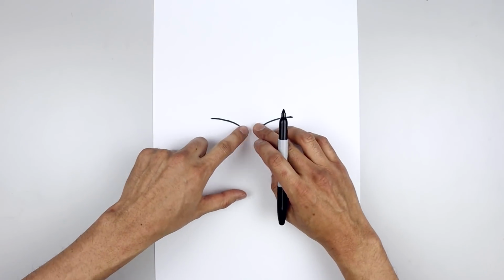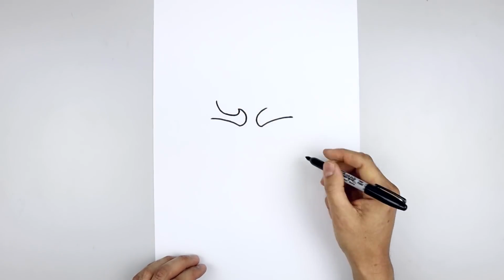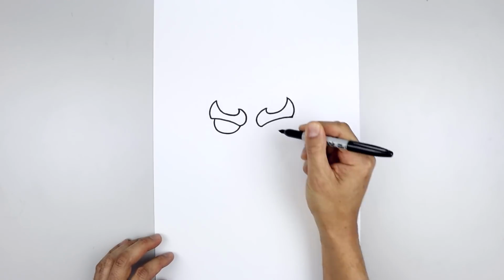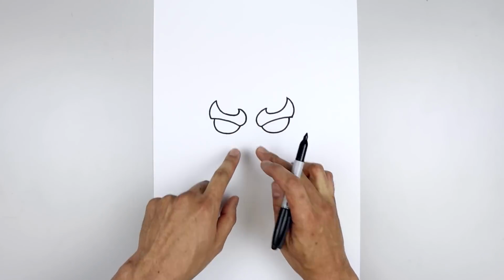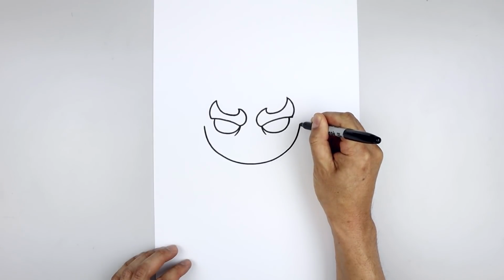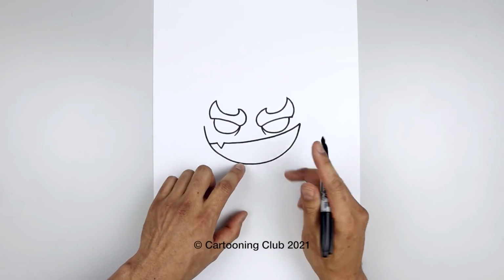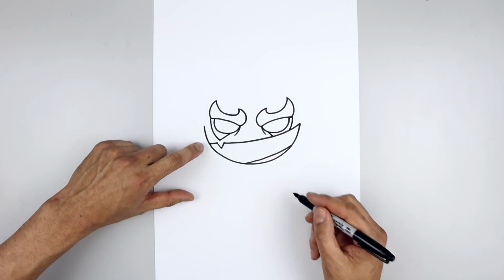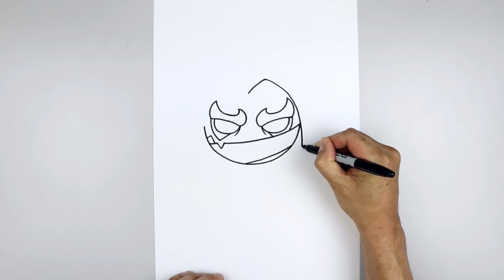How To Draw Fortnite | Legendary Raz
Learn How to Draw the Legendary Raz from Fornite Season 6.

Check out my Fortnite Playlist below for more of your favourite characters.